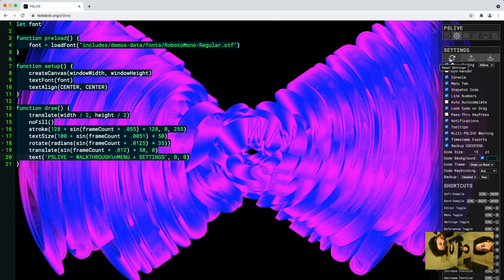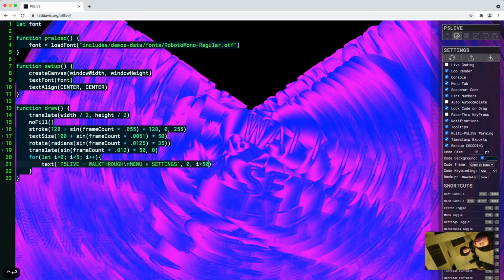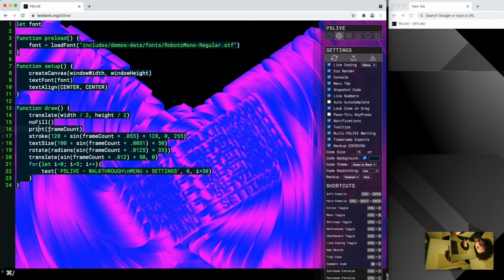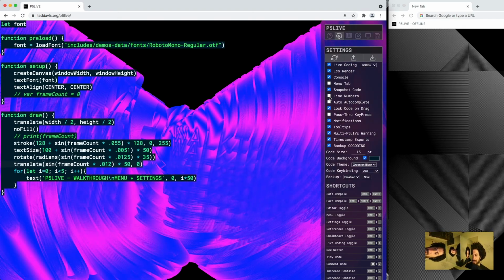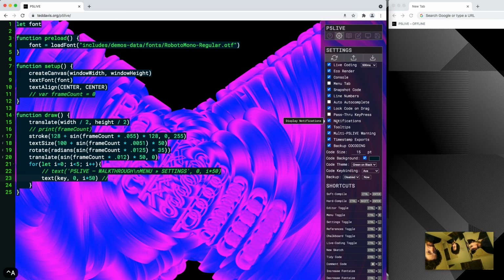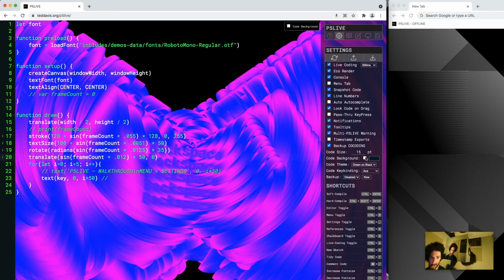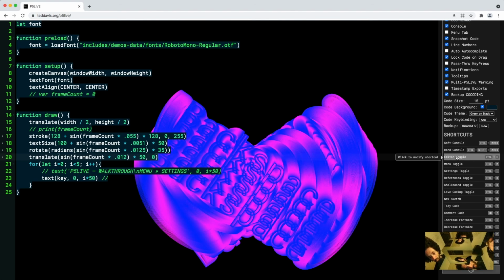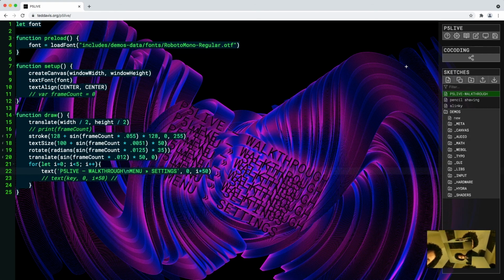P5LIVE_WALKTHROUGH - 04 MENU : SETTINGS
TOC
00:09 - Reset Settings
00:41 - Live Coding
02:56 - Eco Render
03:54 - Console
04:26 - (detour) Continuous FrameCount
05:15 - Menu Tab
05:42 - Snapshot Code
06:26 - Line Numbers
06:40 - Auto Autocomplete
07:31 - Lock Code on Drag
08:04 - Pass-Thru KeyPress
08:42 - Notifications
08:50 - Tooltips
09:00 - Multi-P5LIVE Warning
09:49 - Timestamp Exports
10:13 - Backup COCODING
10:31 - Code Styling
11:39 - Backups
12:40 - Shortcuts (basic demo)
13:21 - Reset P5LIVE